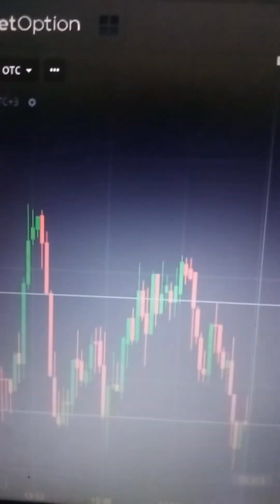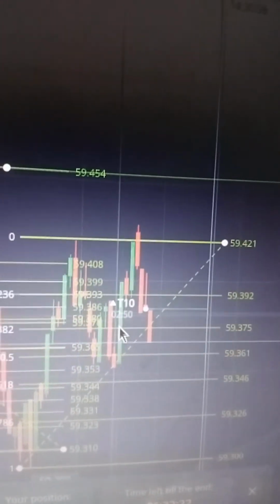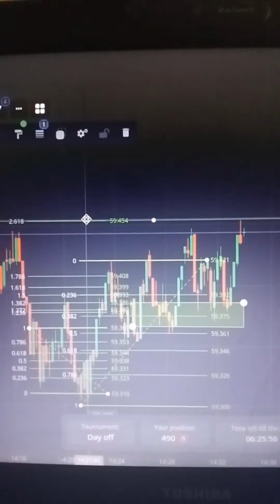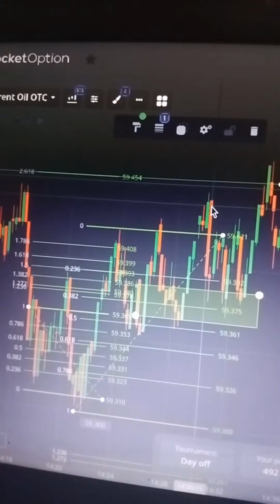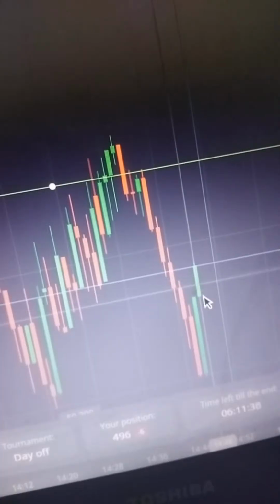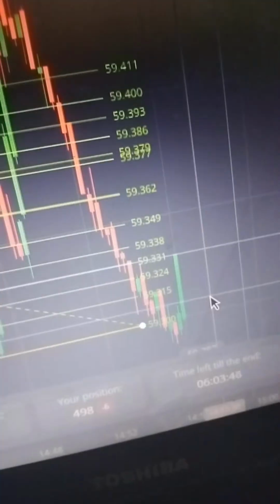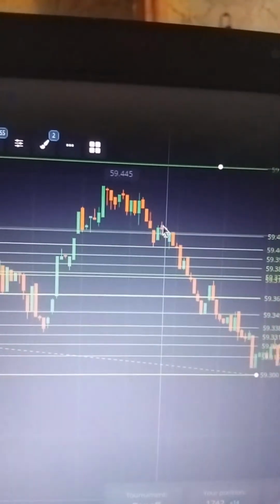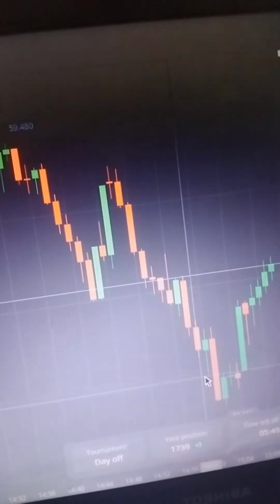The Black Box + ICT concepts ep03